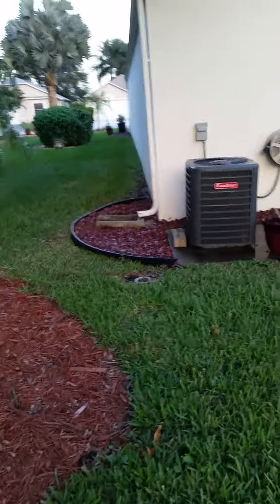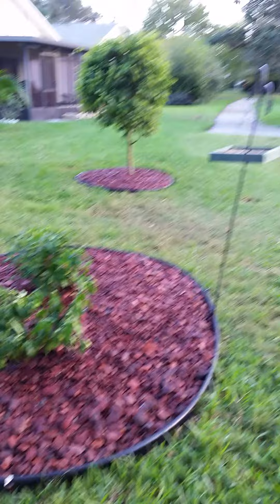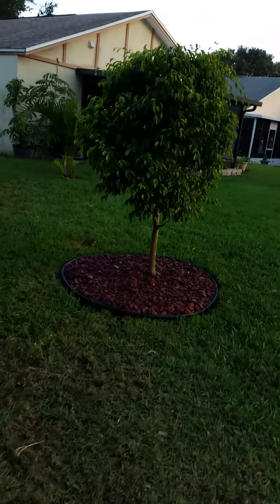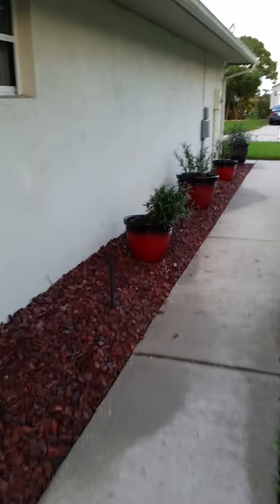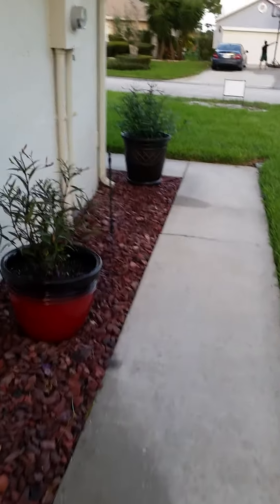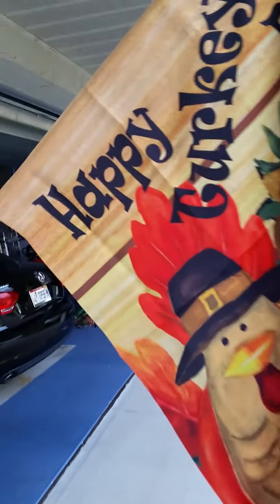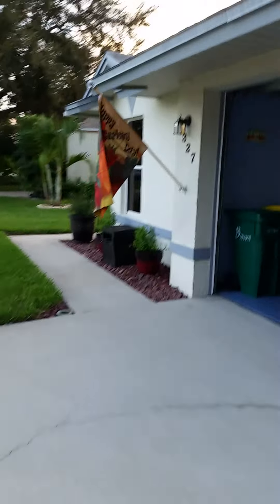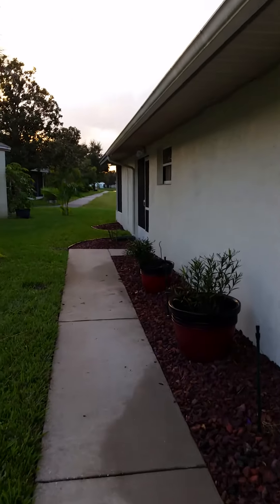Red Rock Lake